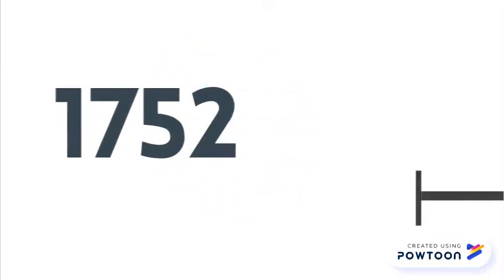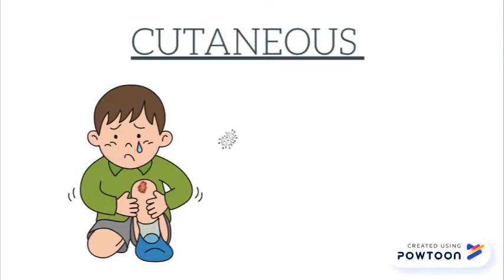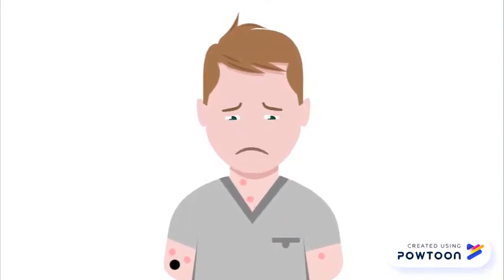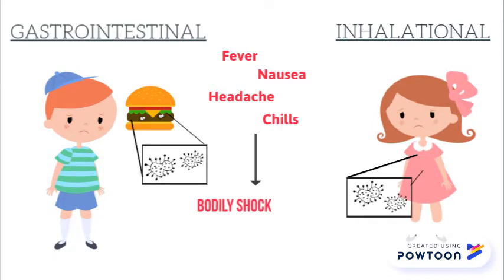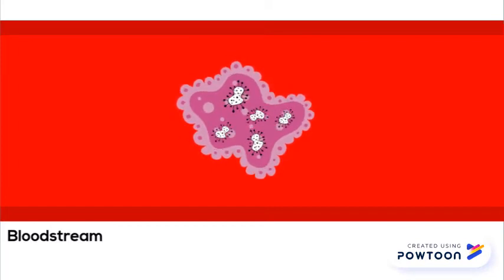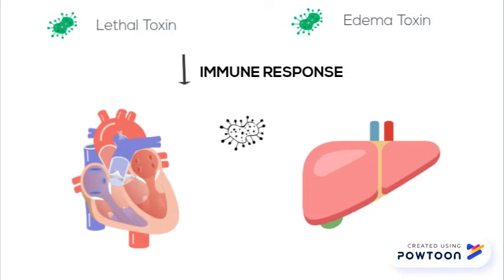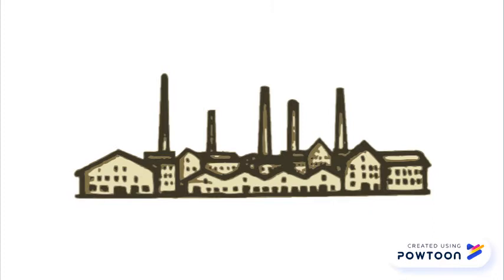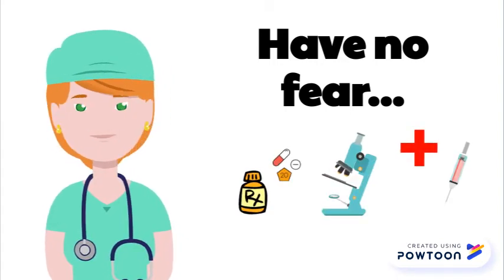BMS 451: Anthrax Video Assignment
Anthrax Video Assignment
BMS 451- Winter 2018- McPhee

Created by Melissa Huestis and Sierra Scodellaro

Ryerson University, Toronto, ON